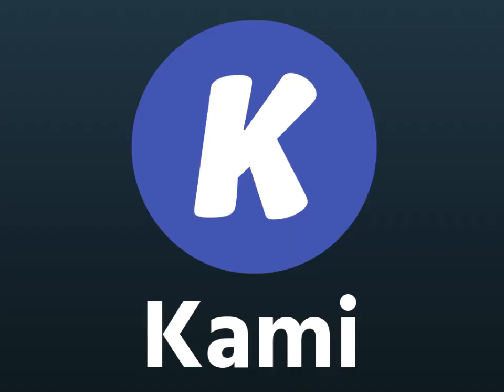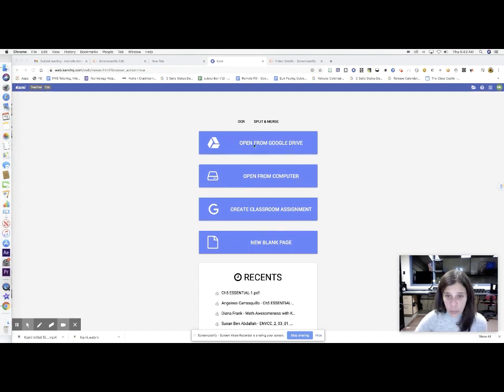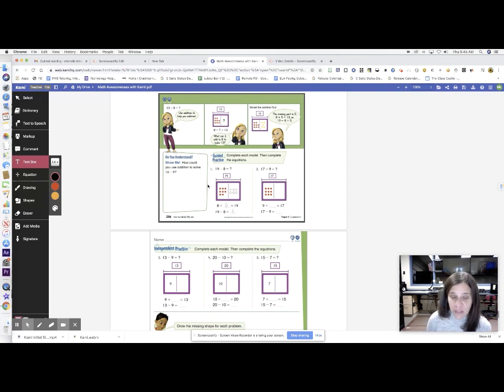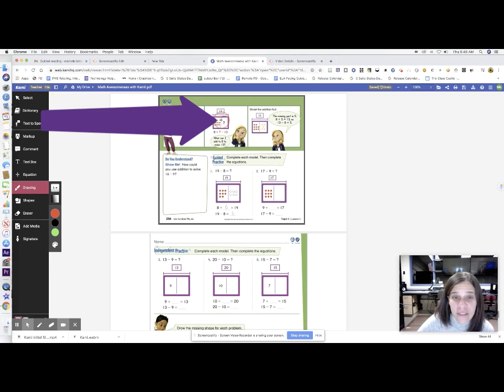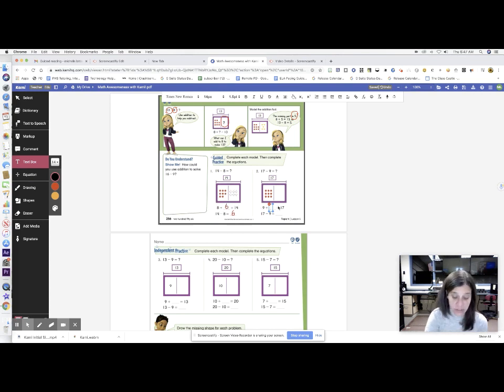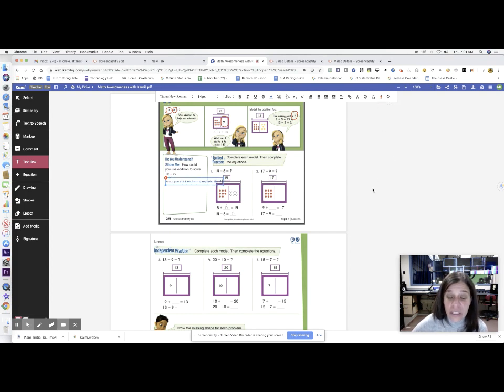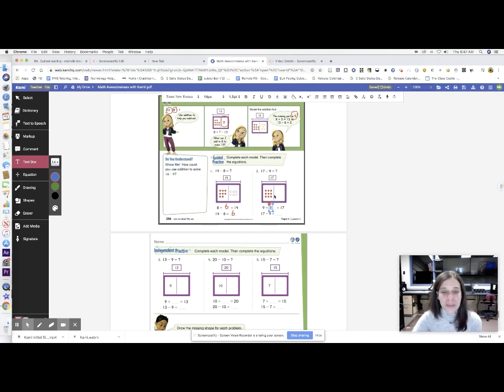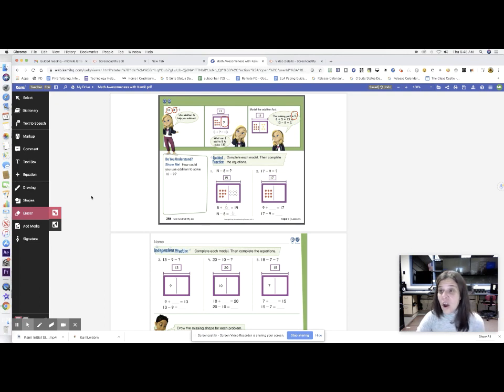Kami for Beginners